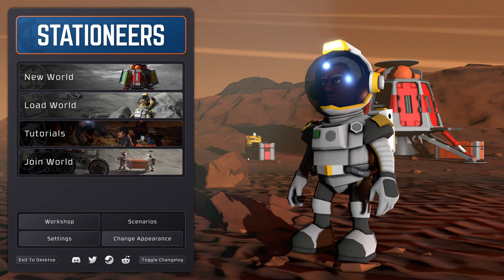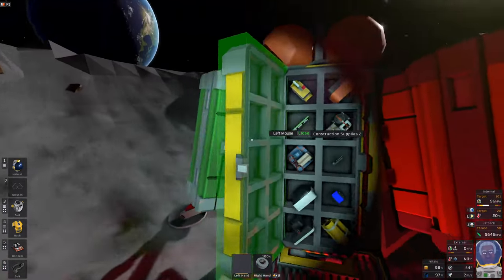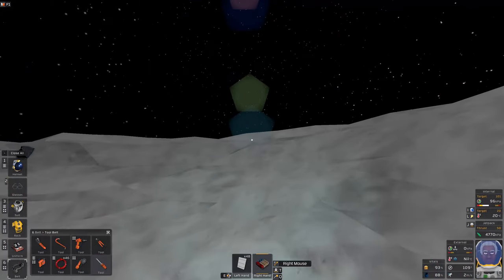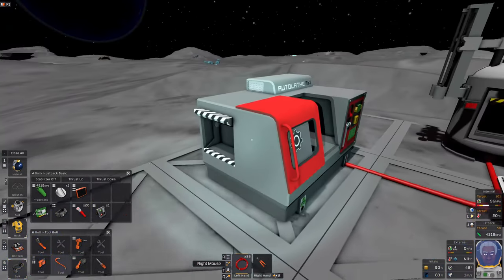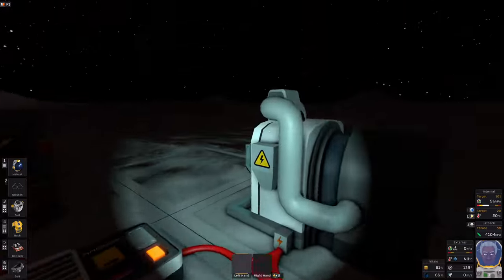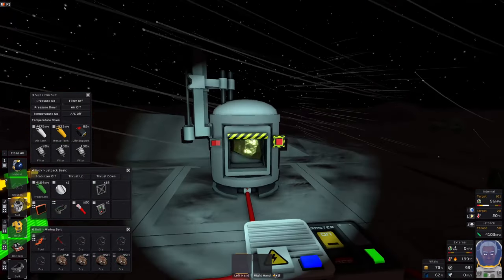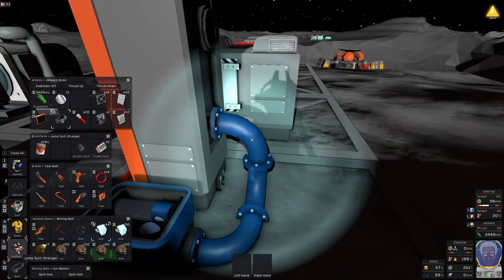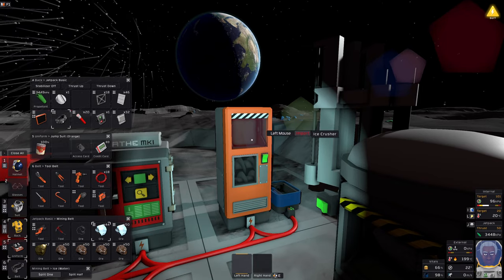Getting started in Stationeers - Day 1 Getting setup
How to set up your first playthrough of Stationeers to have half a chance of surviving and getting some of what I  think are important things to do in the first few days before it is too late.

Beginners guide to Stationeers with day-by-day survival steps I go through to get a station running. I recommend new players start on the moon and on easy mode to understand all the "quirks" of the game first.

00:00 - Intro
00:58 - Workshop Mods
01:30 - Setting up the world
03:34 - Start of new save
05:25 - The Lander
06:50 - Placing down frames
08:17 - Welding frames
08:58 - Placing down machines
11:41 - Wiring up
13:03 - Ores
14:51 - In-game WiKi
15:43 - More Ores
16:11 - Getting lost
16:59 - Expansion
17:51 - Low Battery
18:26 - Atmospherics
19:32 - Power low alarm
20:37 - Pipe bender built
21:32 - Wiring up pipe bender
22:26 - Building ice crusher
23:32 - Building pipes
24:39 - Silicon
24:50 - Looking for water ice
26:14 - Found Ice
27:26 - Bottle filler built
28:38 - Melting ice
29:09 - Frozen pipes
29:57 - Outro